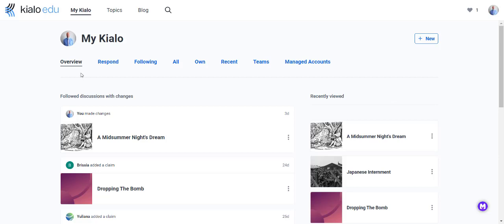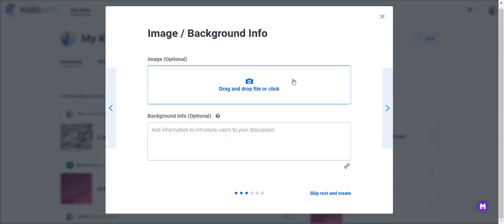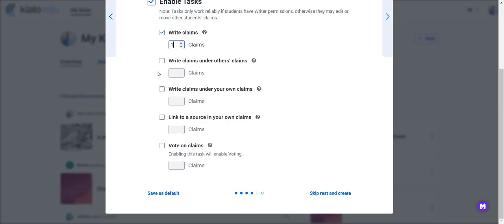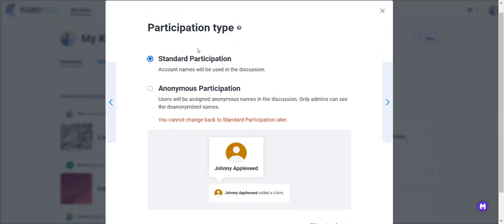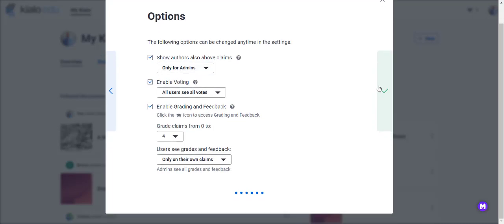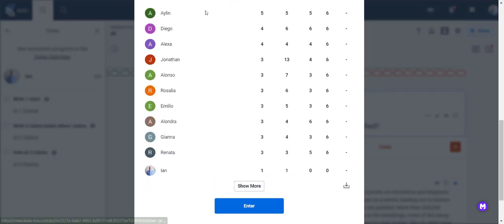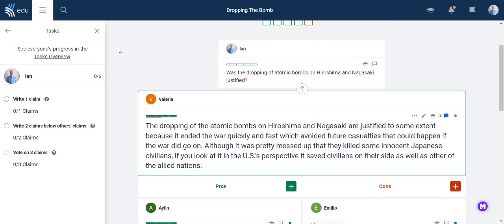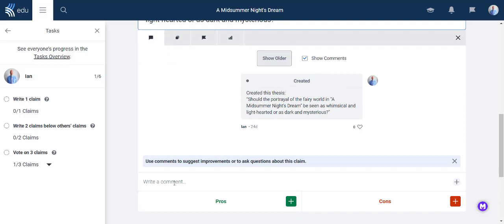Use Kialo-Edu.com to Improve Classroom Discussions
A brief overview of how to create a Kialo-Edu.com debate for use with students.